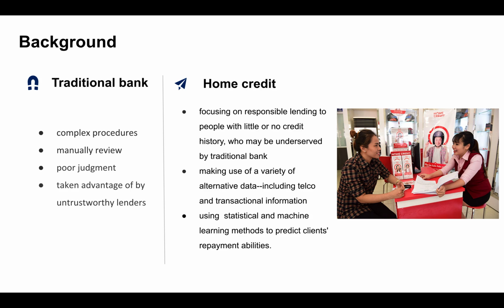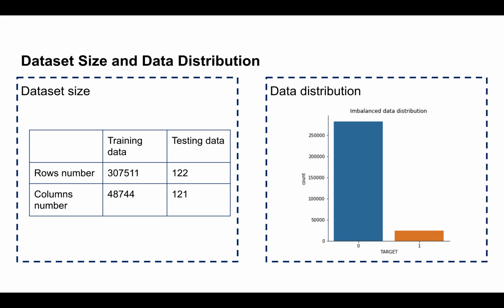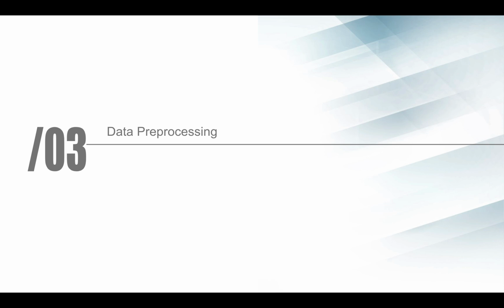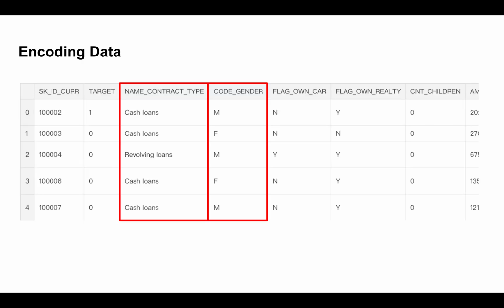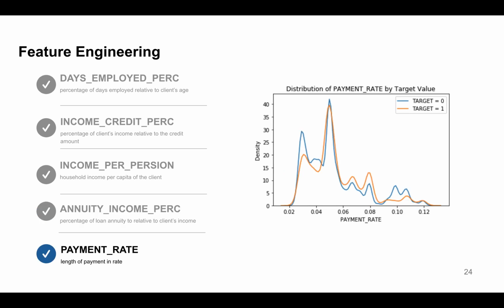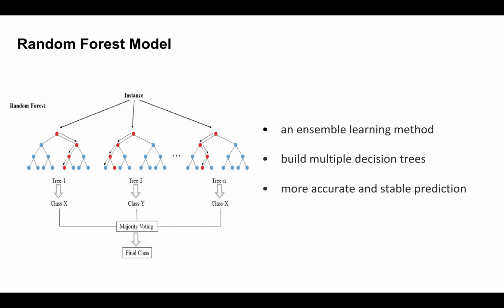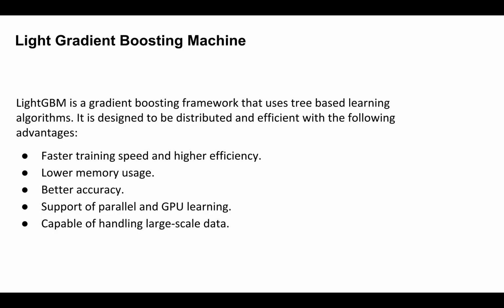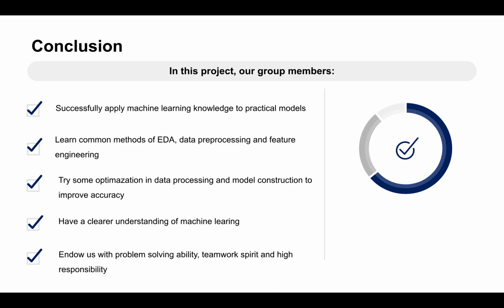machine learning project(group 8)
This is a machine learning project from group 8.
We consider in this project the problem of home credit default risk prediction, where the objective is to predict whether or not an applicant will be able to repay a loan with little or no credit history. To tackle this problem, we explore the data and analyze them. By data processing and feature engineering, we build risk prediction models including logistic regression, random forest and light gradient boosting machine. Through experiment and evaluation, we compare the performance of three models and evaluate the predicted result by ROC/AUC. In our project, lightGBM performed best in the provided dataset, and got 0.766 under the ROC/AUC evaluation.